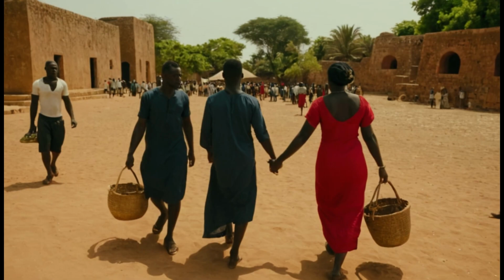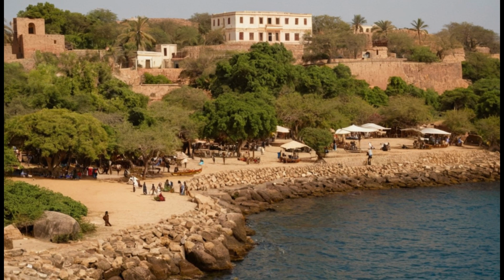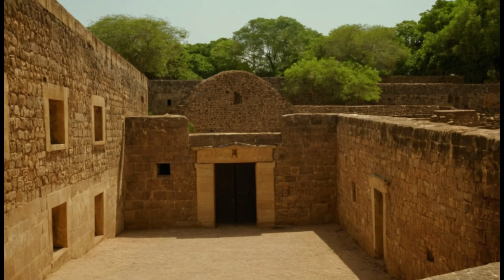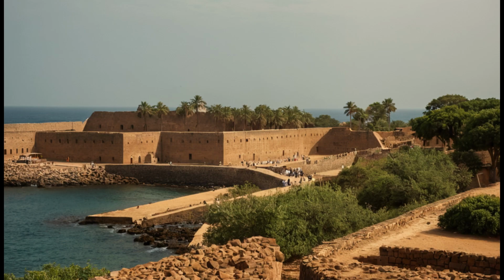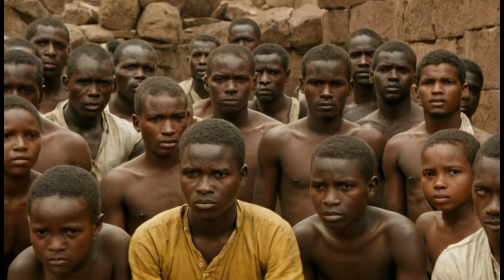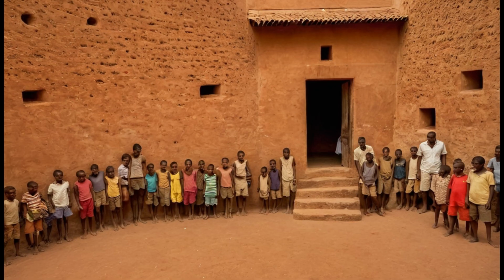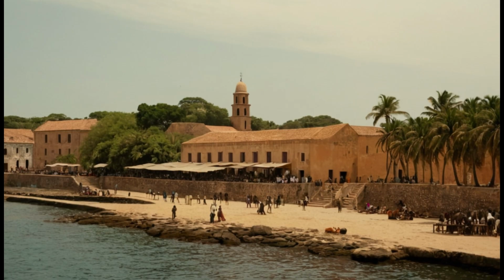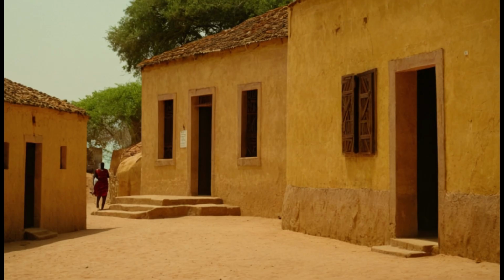GOREE ISLAND: THE HORRORS OF SLAVERY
Think of a sun-drenched island off the coast of Senegal that was dubbed the “Door of No Return” for millions of people forced into slavery. Let’s explore the history of Goree Island, from its roots as a bustling Portuguese trading post, through Dutch and French control, to its devastating role in the Atlantic slave trade.

Did it facilitate the enslavement of millions? Absolutely. Was it just a “Door of No Return?” Prepare to have your understanding challenged. Watch now to confront the complexities of Goree Island and separate fact from fiction in the Atlantic slave trade.
The Ancient Civilizations Channel aims to bring to life the drama, history and details of the stories and events of civilizations around the world. Through educational, relevant and interesting videos, we will learn about ancient cultures, their rise and fall and the mysteries they left behind.

On our channel, you will witness recreations of important moments in history, discover the lives of powerful rulers, forgotten people and secrets of ancient rituals. You will see simulated clashes of armies, the unveiling of magnificent monuments and the unraveling of historical enigmas.

And if you like this kind of content about the history of empires, the wisdom of philosophers and the art of bygone eras, then you have come to the right place.